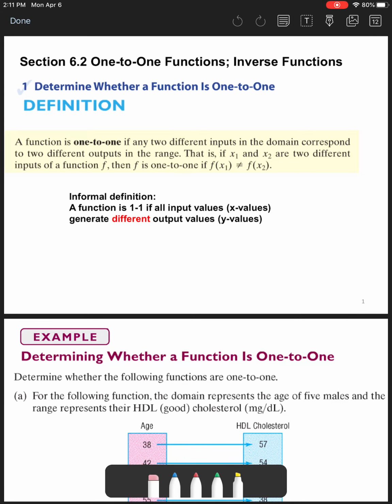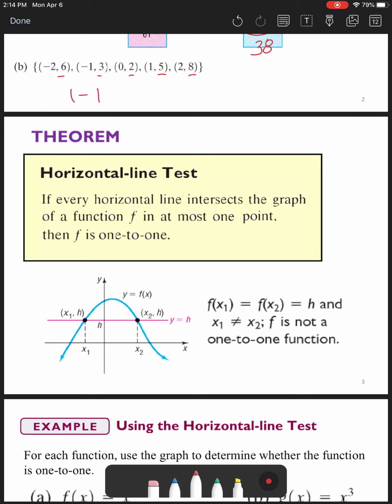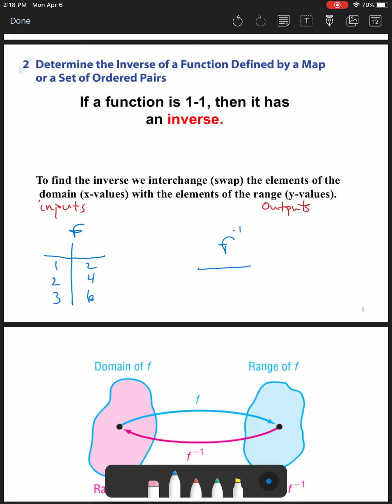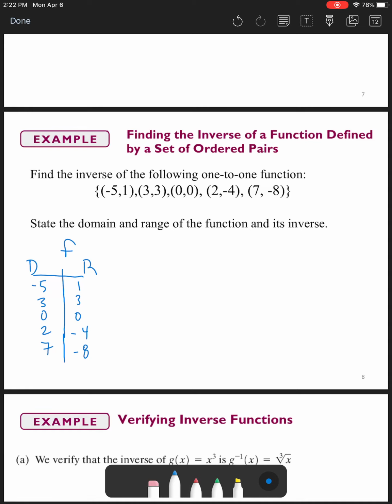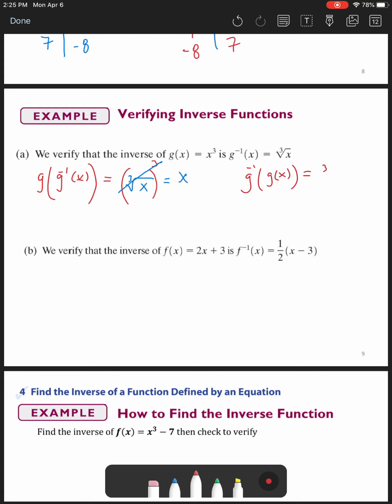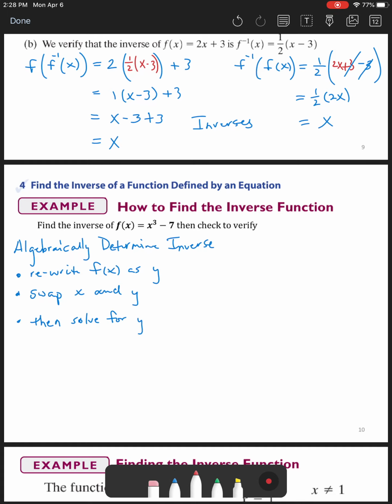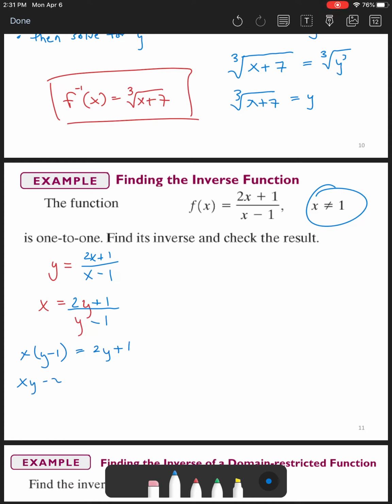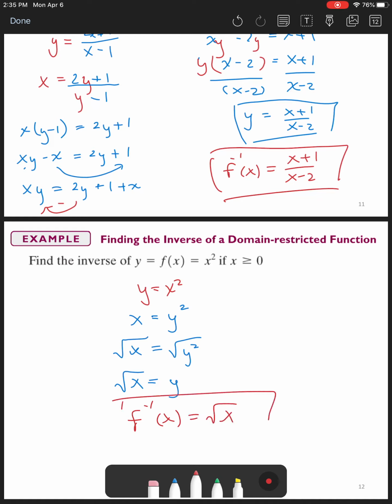One to one and inverse functions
Identifying one to one functions and determining the inverse of data and functions